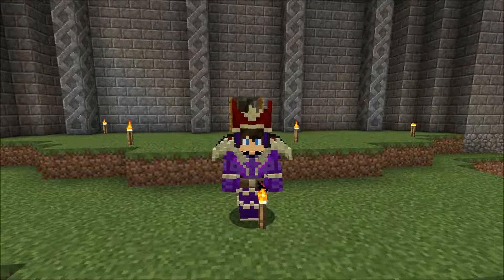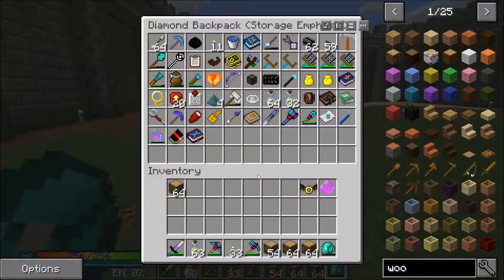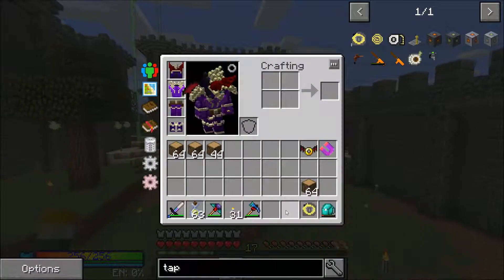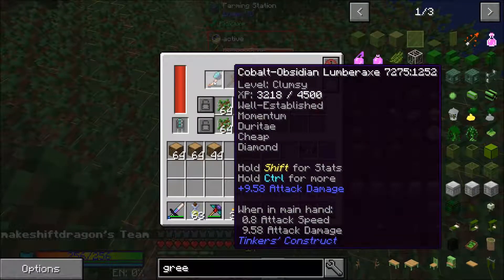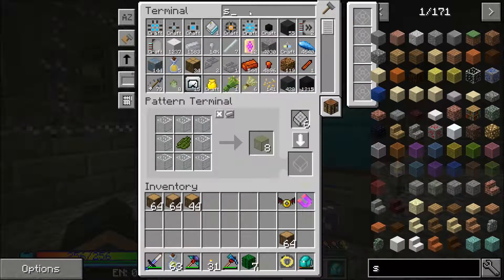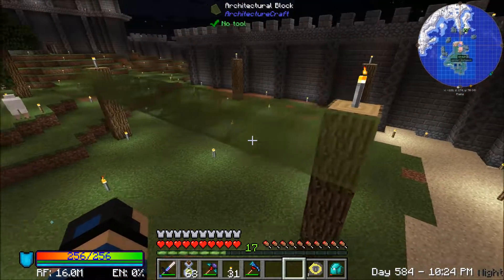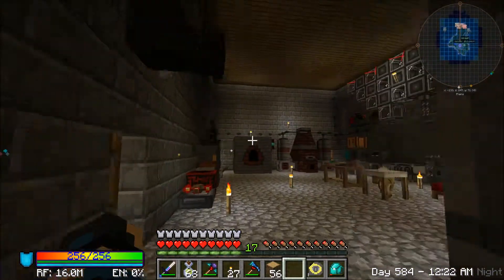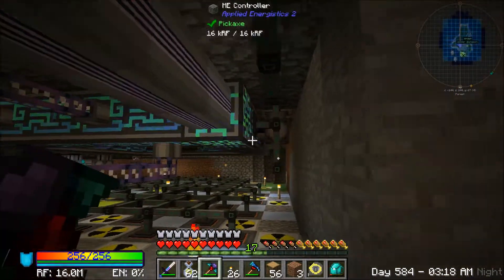FTB Beyond Episode 30 Greenhouse Layout and Cactus Farm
Today we start laying out the greenhouse and also set up a basic cactus farm

Come watch me live on Beam:  beam.pro/schwarz_charles